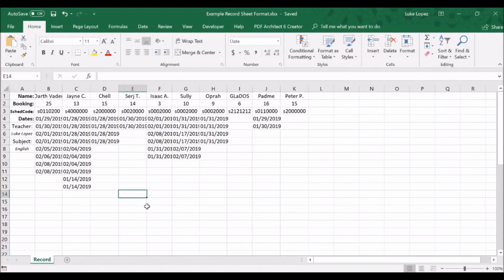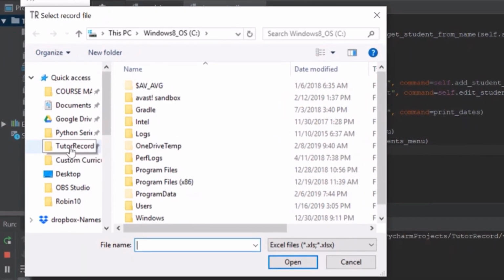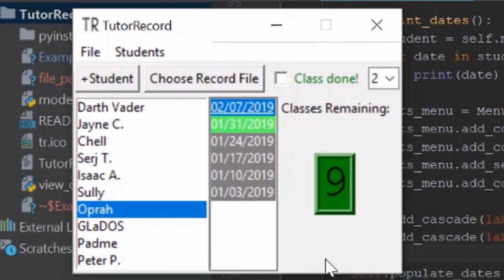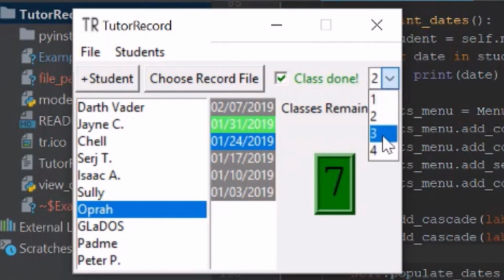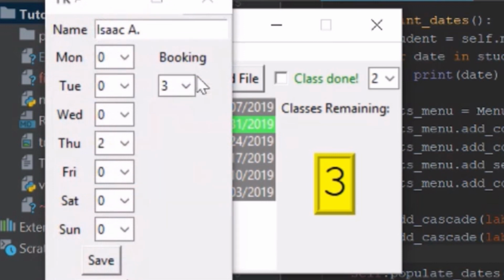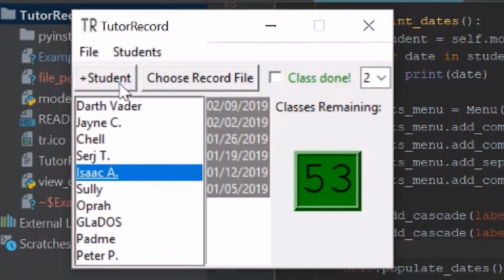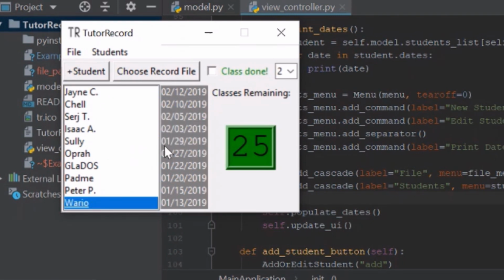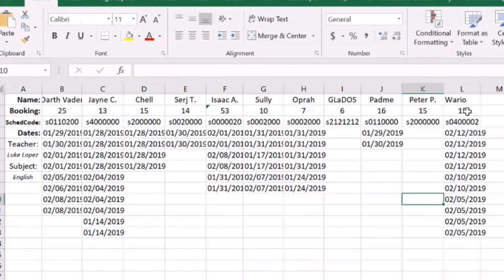Simple Record Manager (tkinter and openpyxl)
A video to explain the basic features of the program I wrote in python.

Part of my computer programming course designed for kids and those who want to learn Python in a fun way. This tutorial series aims to show learners how incredibly fun and easy it can be to write code. The simple games and projects encourage experimentation and creativity, ultimately contributing to your child (or you) getting hooked on coding!